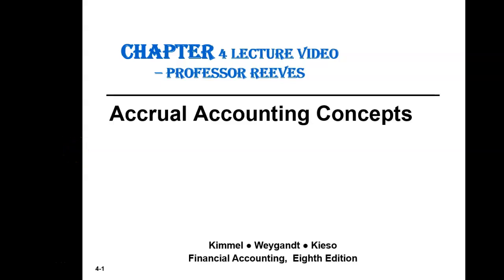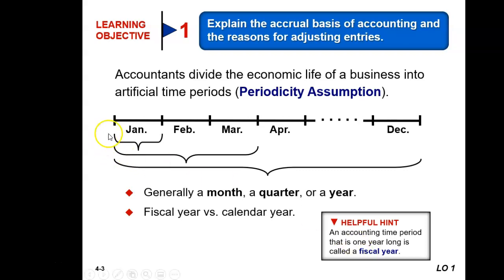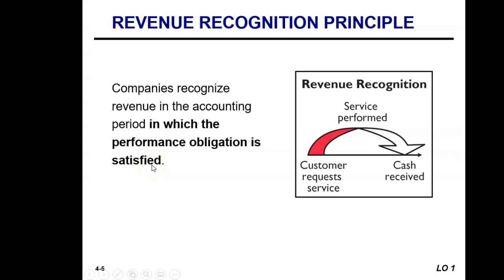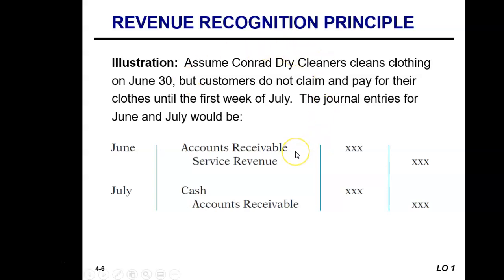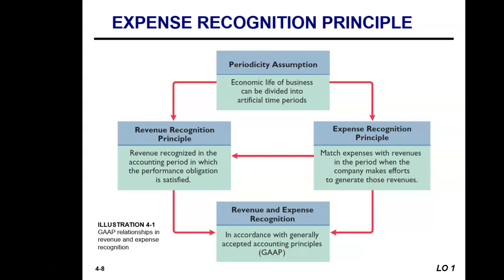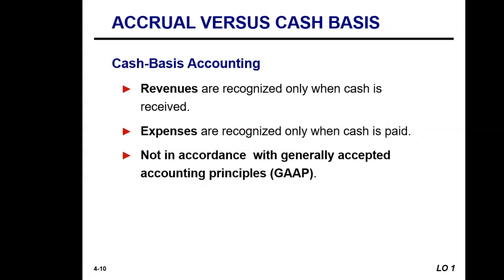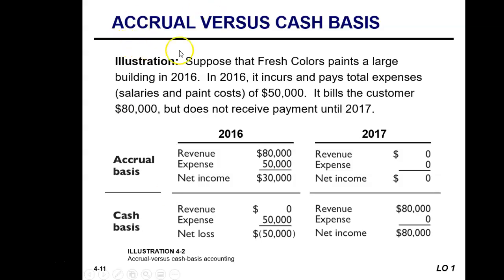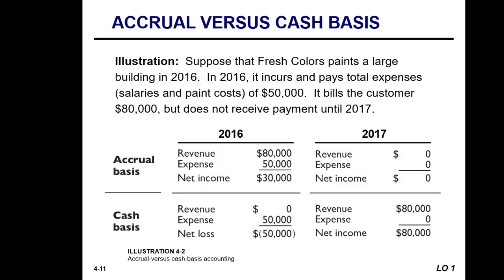Financial Accounting Chapter 4 Lecture